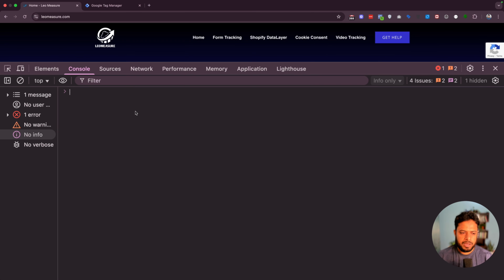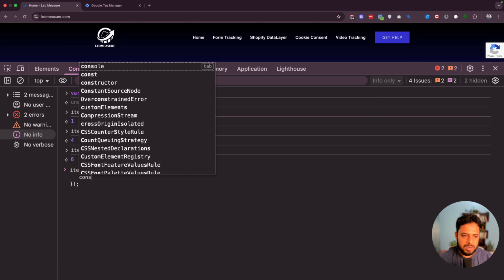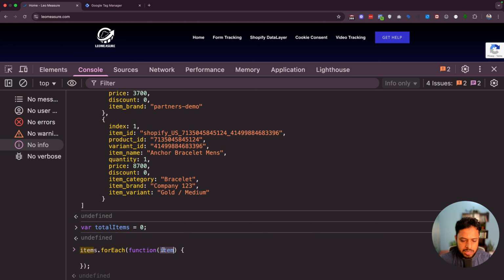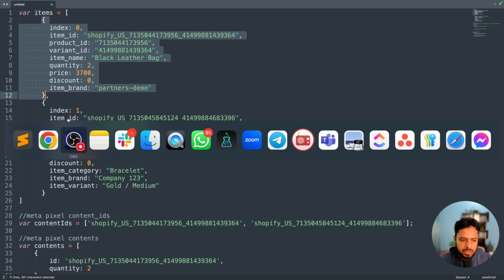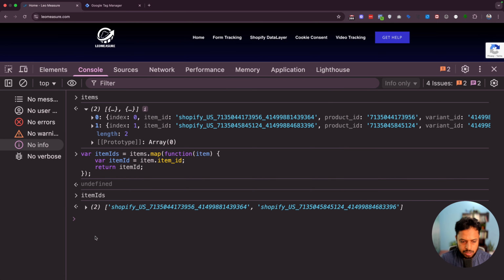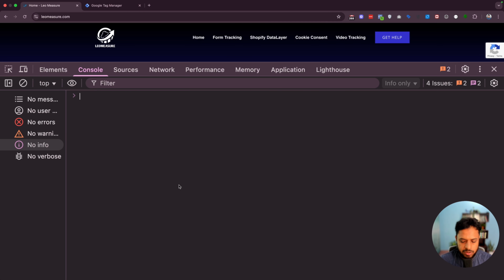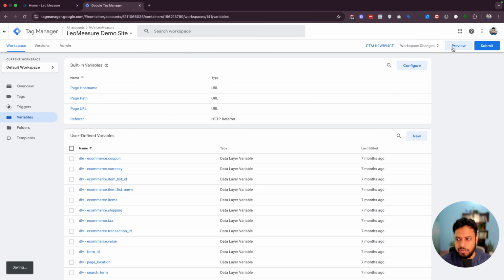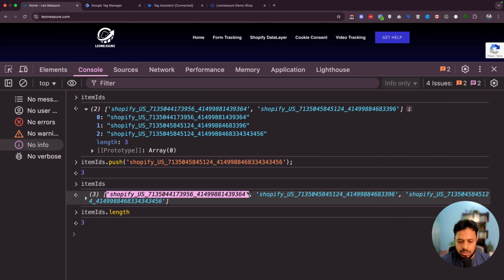4. GTM Variable Template Creation - Array Functions